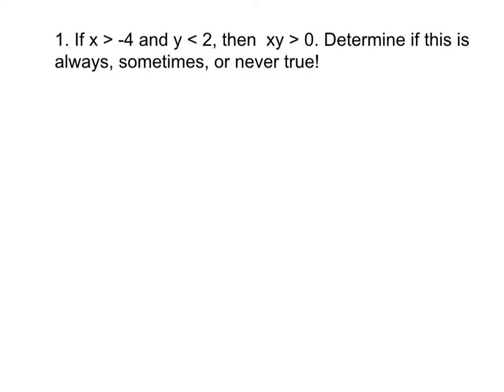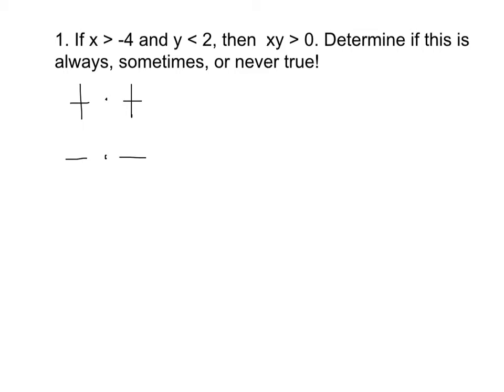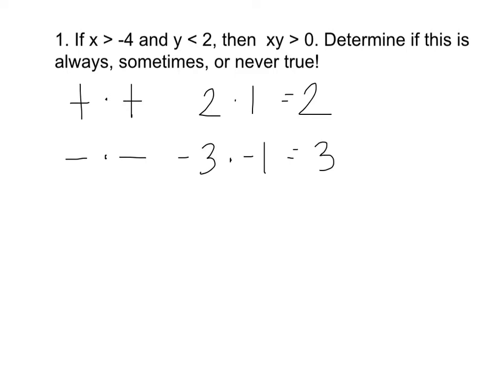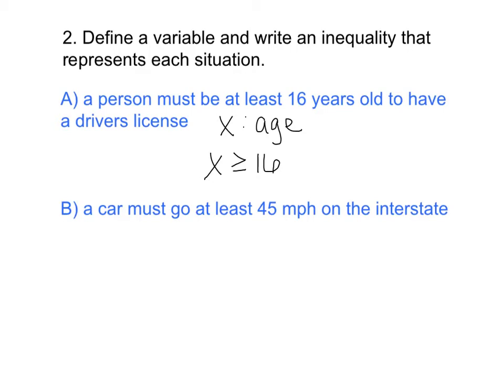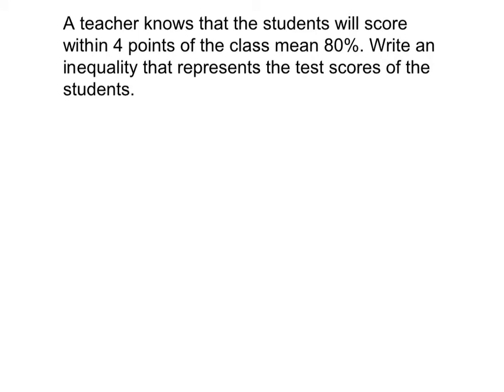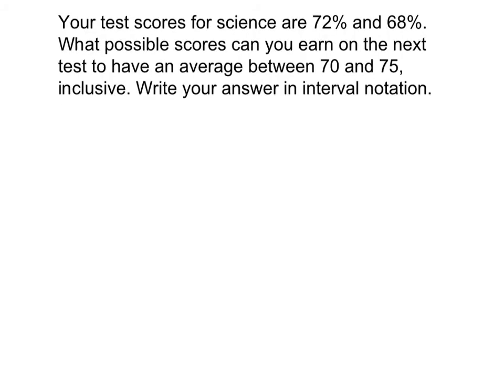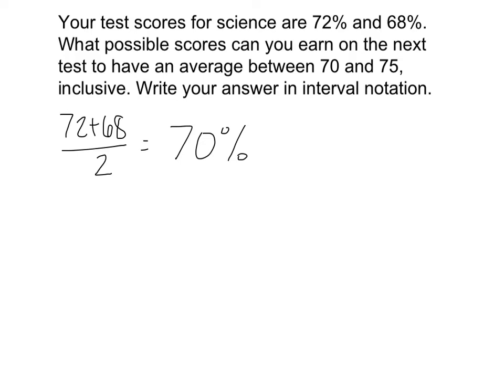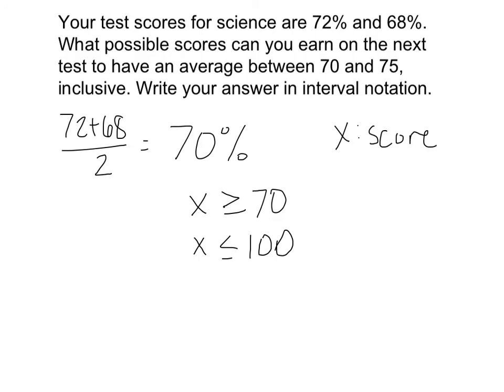Hoglund U2F1 Day 5- Application